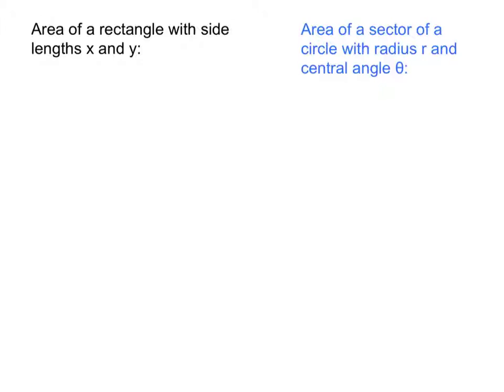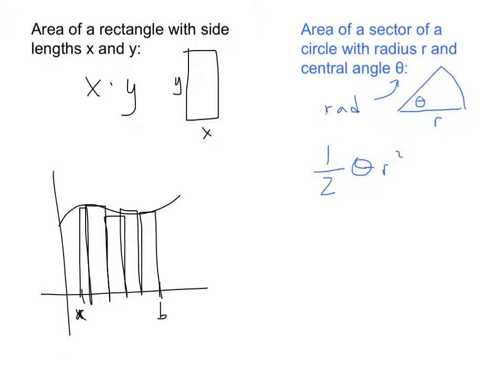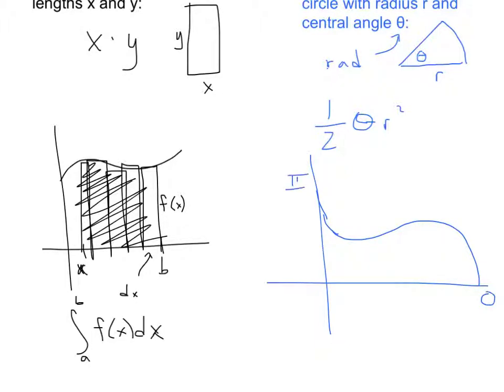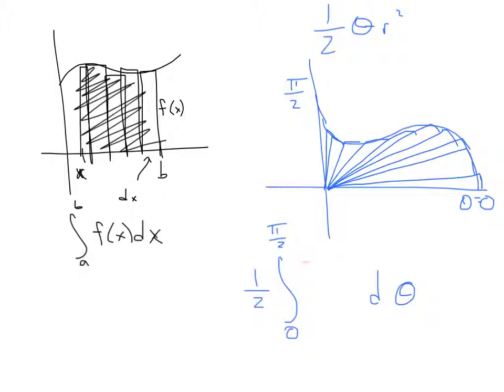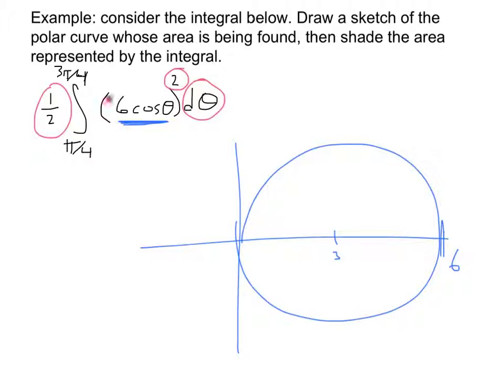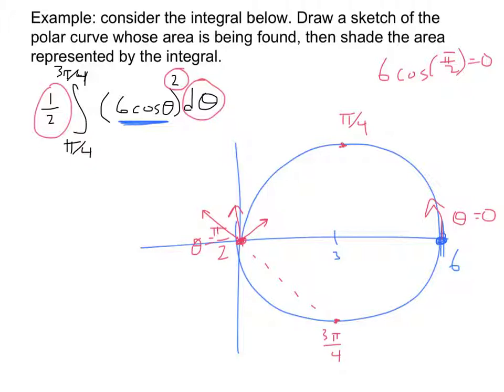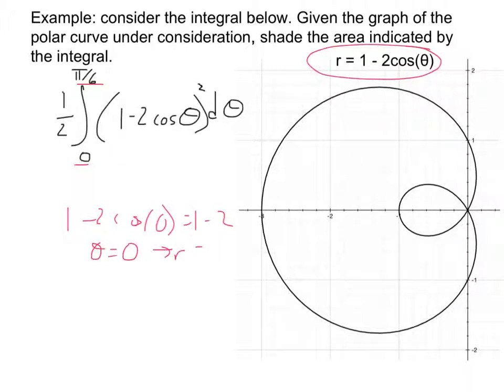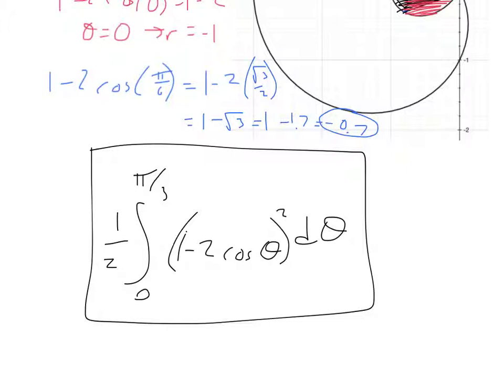Lesson 8.7B - Principle of Finding Area in Polar Curves